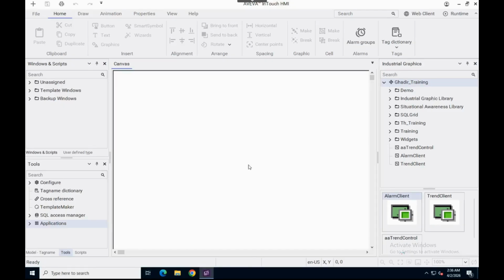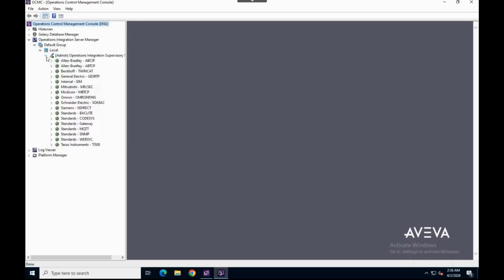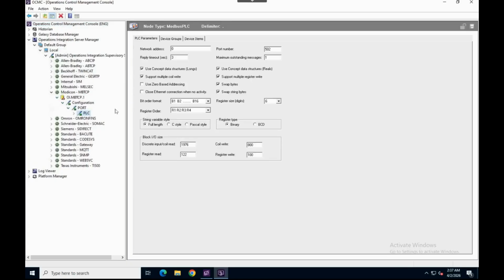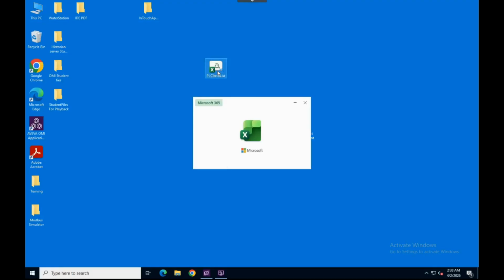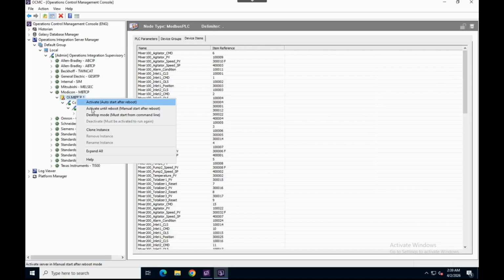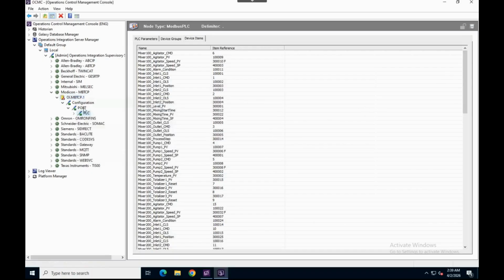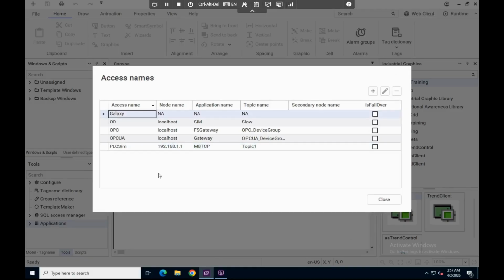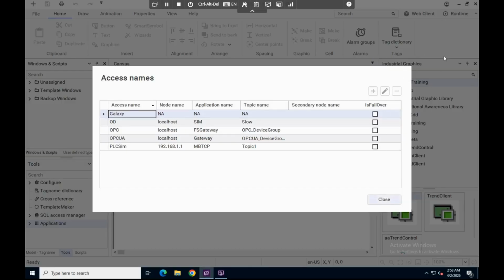MBTCP Configuration AVEVA InTouch (English)